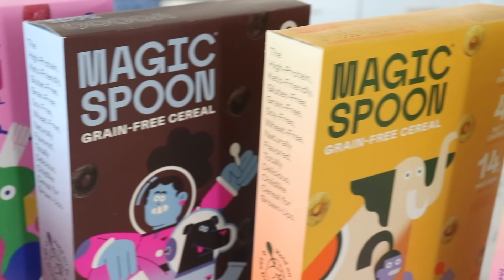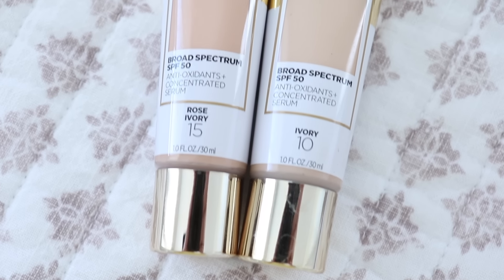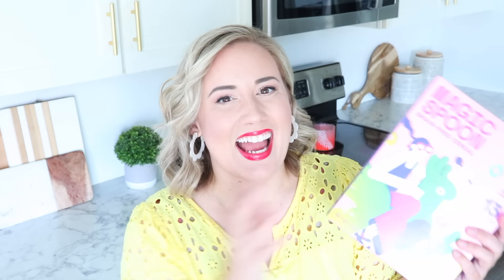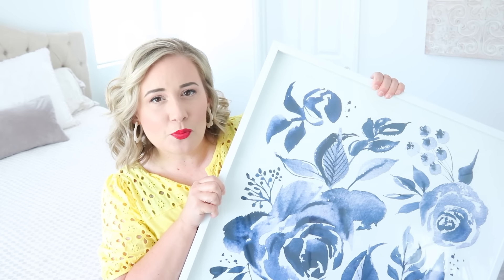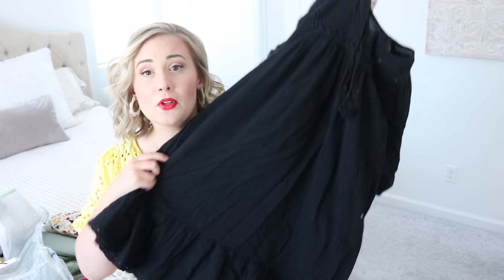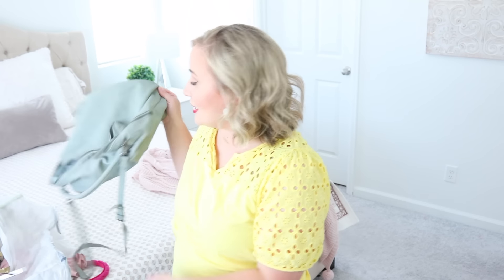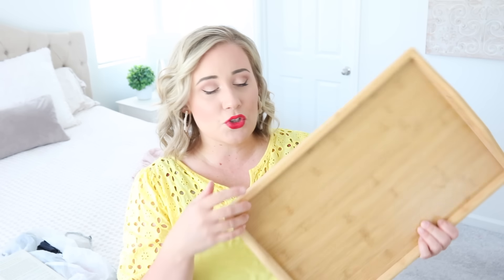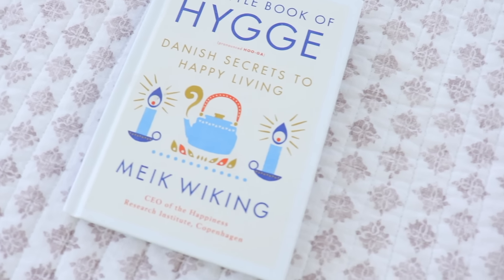PURGING My House-Getting Rid of CLUTTER